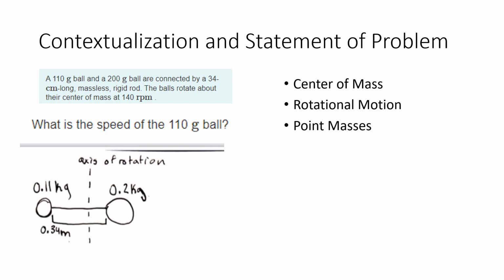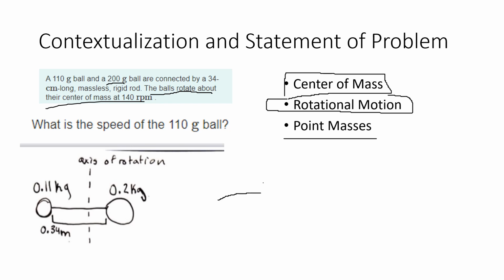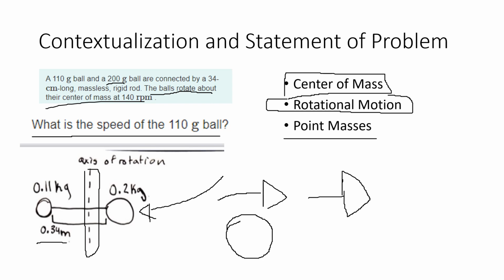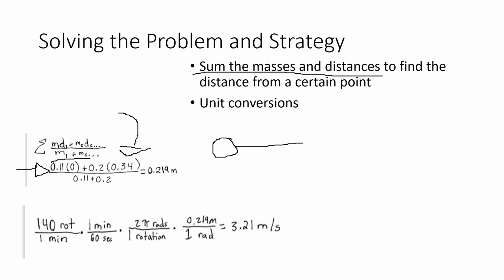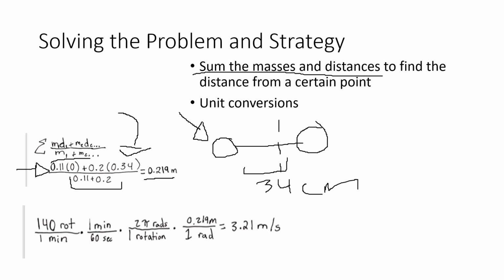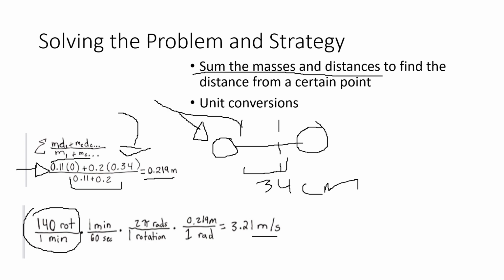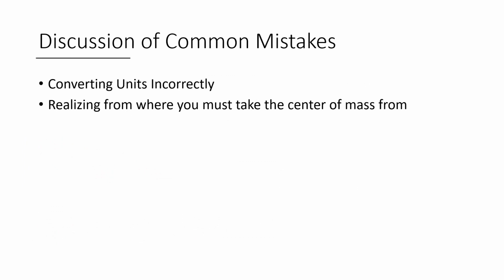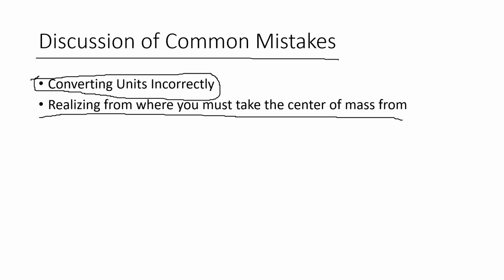How Fast is a Smaller Mass Going When Rotating Around the Center of Mass?